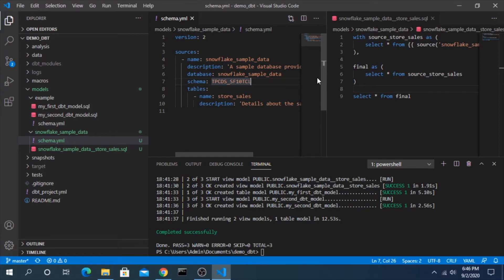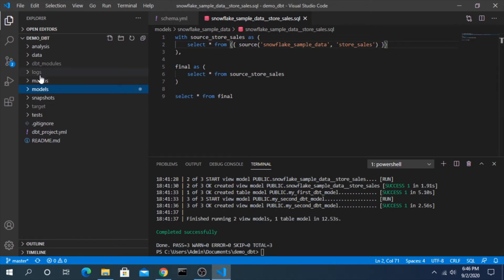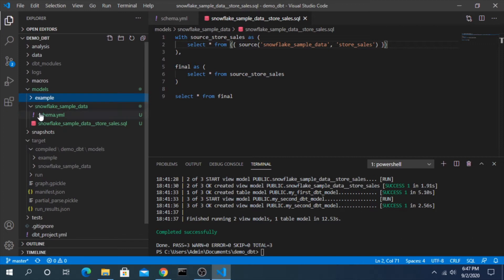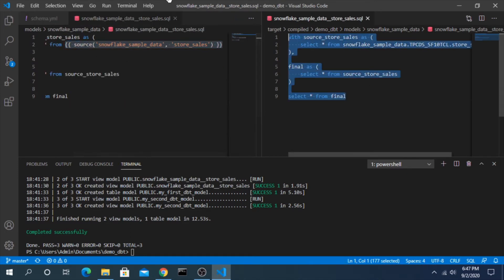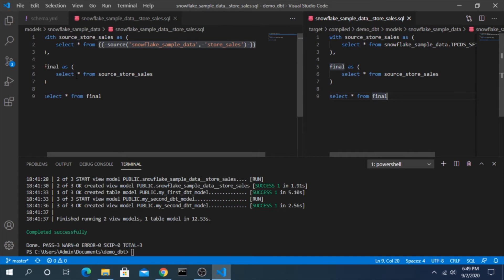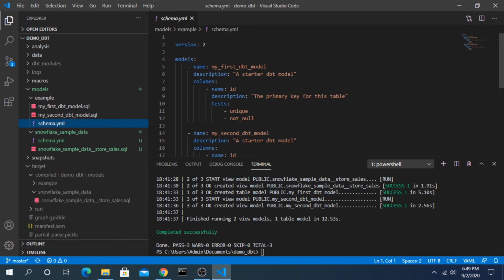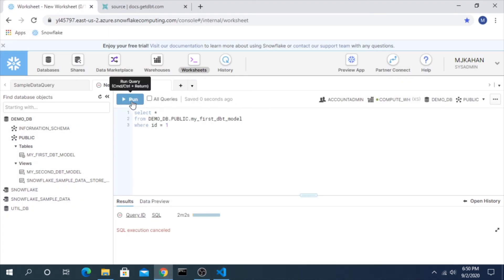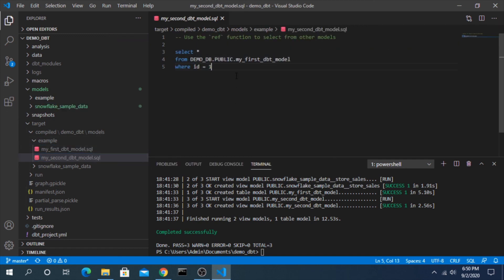How does dbt actually compile queries?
In this video, you will learn how dbt translates the combination of SQL and Jijna functions into a pure SQL script that you can use to de-bug your model logic.

Models are compiled during each 'dbt run' but you can also manually trigger dbt to compile using the 'dbt compile' command.
Timestamps:
0:00 - Intro
0:12 - Review model syntax
0:40 - Review Target folder
1:03 - Jinja vs SQL

Title & Tags:
How dbt Queries Are Compiled To Create Models | Data Build Tool (dbt) Tutorial